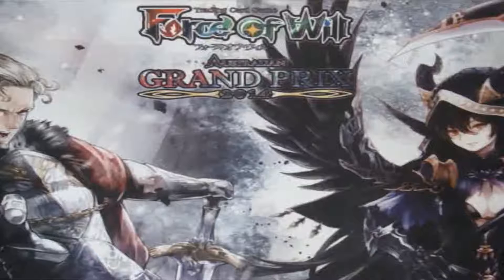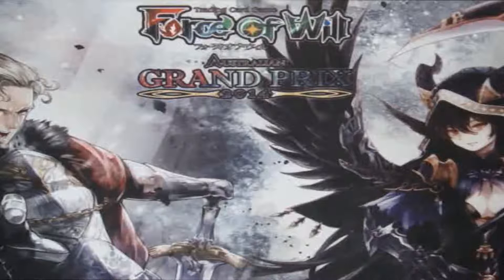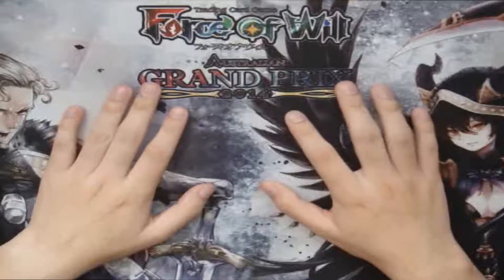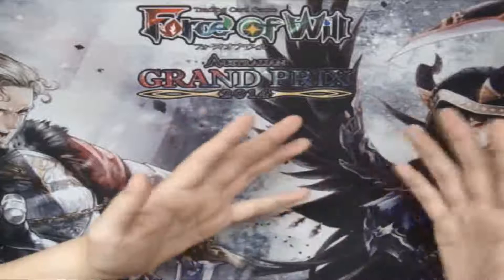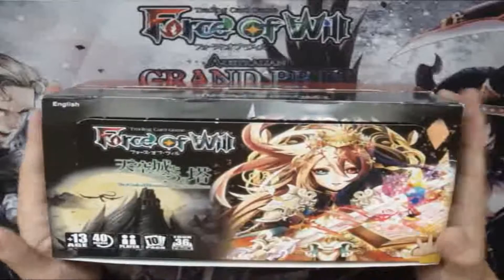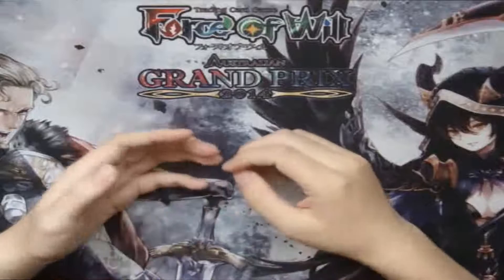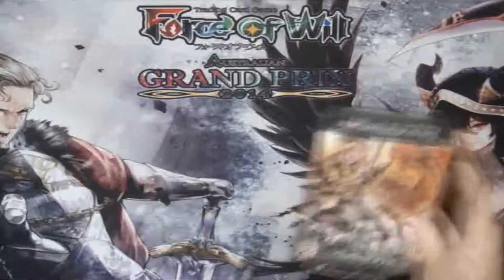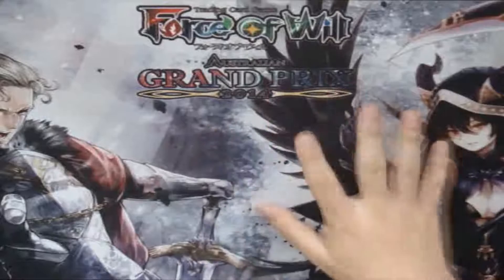[FoWTCG]: Format Discussion: What is Origin and Bi Frost Format?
Good evening everyone this is Kaifu here with another video for you guys to watch, in this video I will be talking about the different formats we have in force of will tcg. I will let you guys know the difference between origin and bi frost format.

Purpose of this video:

The purpose of this video to help newer players to the channel to understand the difference between these 2 main format that everyone plays, which is the origin and bi frost format. I will let you know what cards/booster sets is allow in some of these format and also letting you guys know these 2 formats are the main format for any big events such as regional, GP, national and so on.

Not only that but this will let you know in my future videos to understand why some cards are played in certain decks depends on what format of the deck I made from people requesting from me.

In the Origin format is where you can use all past sets, current sets and future sets to make into a deck and applying the life break mechanic.

In the Bi Frost format is where you can only use a certain sets to make a deck. For example we are only allow to use the fairy tale series only for this format and once the new series comes out to replace the fairy tale series it will be the new bi frost format. So this is like rotation format in MGT and WoWTCG.

Thats all to be mention in this video, hope you guys have enough information about this format.

Regards,

Kaifu